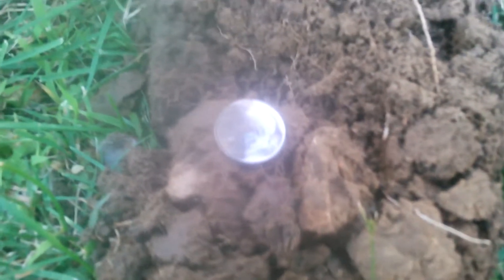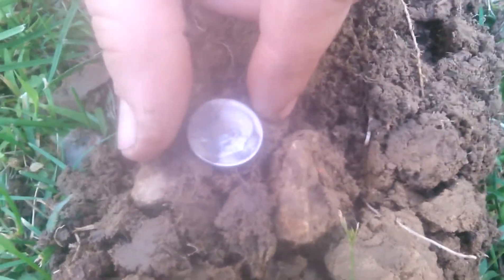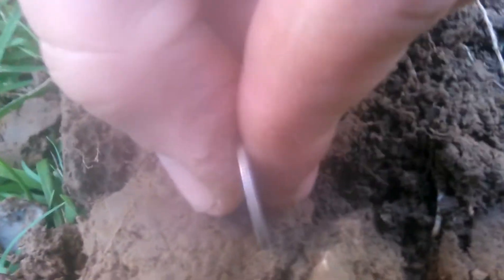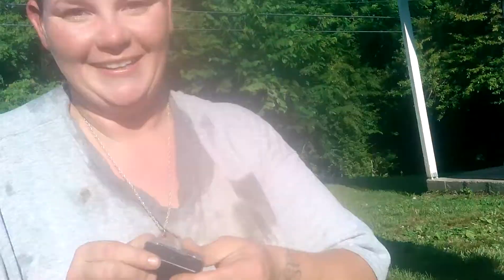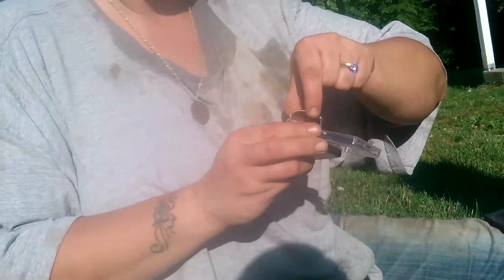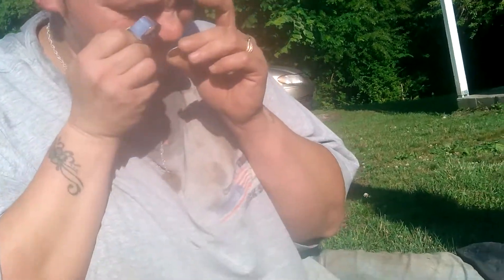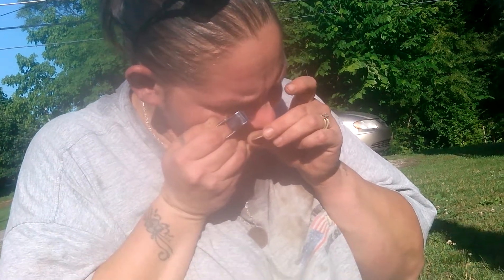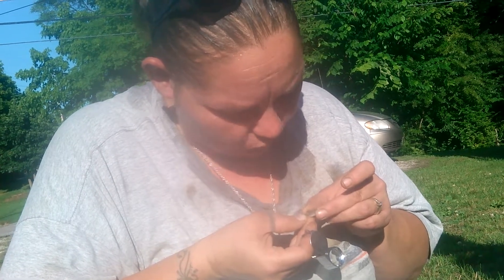Katie's first silver! Metal detecting with the Garrett AT PRO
My daughter got her first taste of silver and she liked it! I love taking my kids I just wish they all had a detector to use!